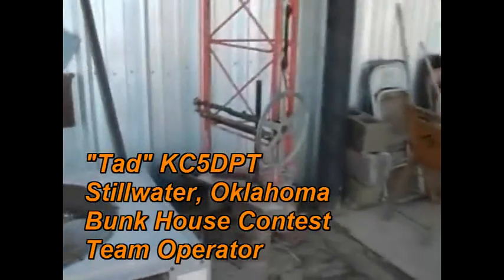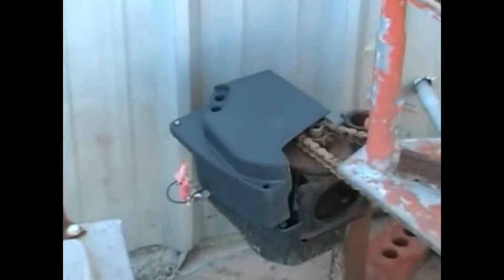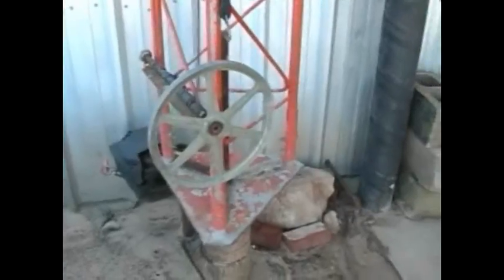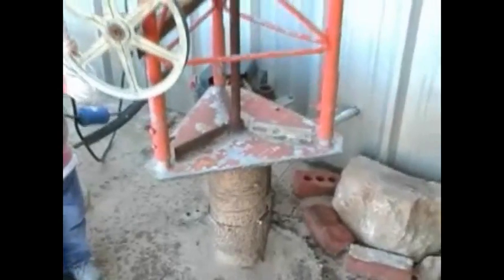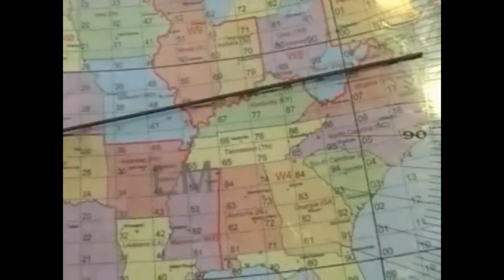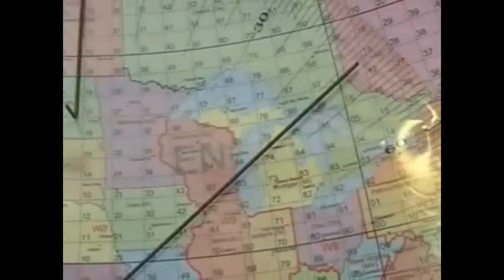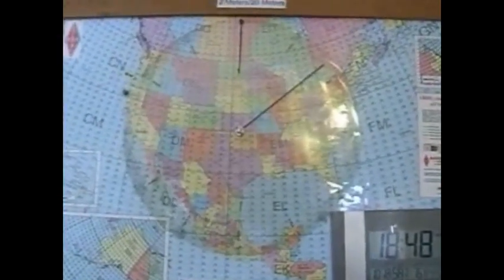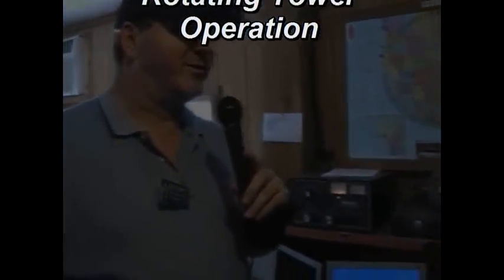KB0HH Rotating Antenna Design and Direction Indicator System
This is a video showing the rotating towers at the KB0HH Multi-Op Contest site in EM06. It shows the rotating towers and the mechanical direction indicator system that goes into the shack.